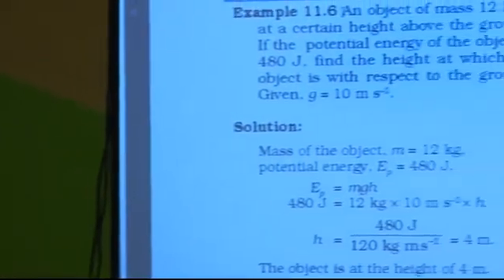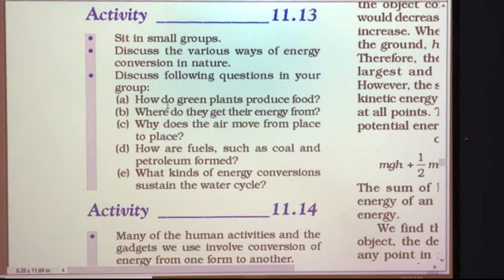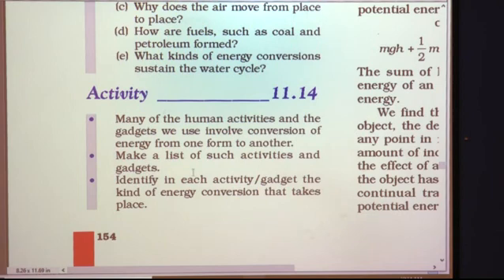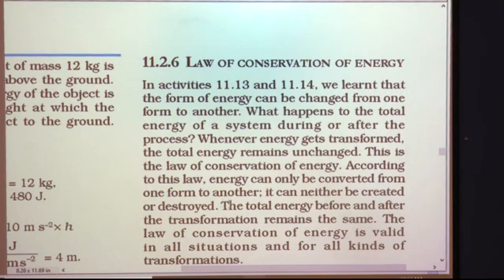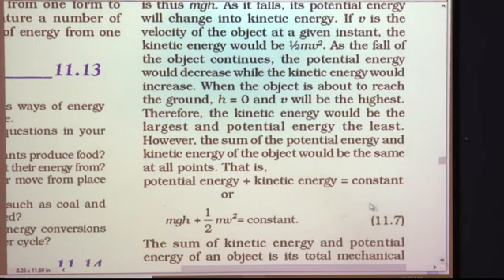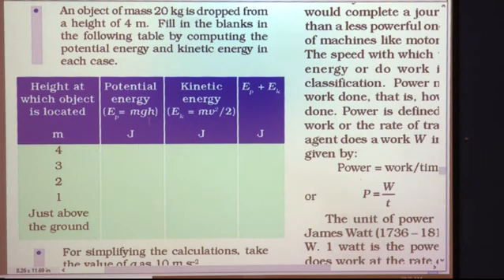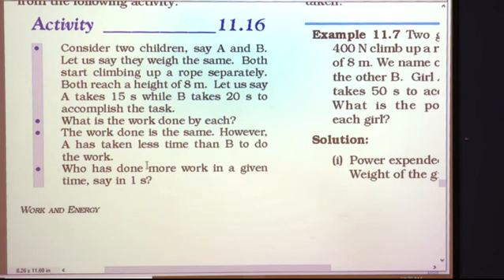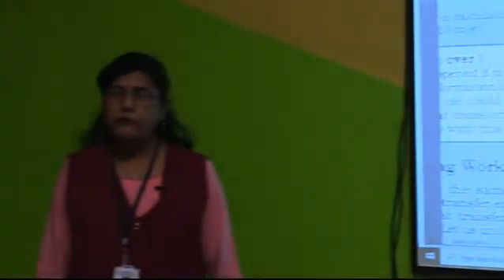GRADE 9 EPISODE- 20 - L 11 - Work & Energy